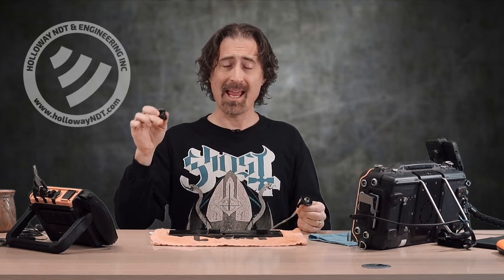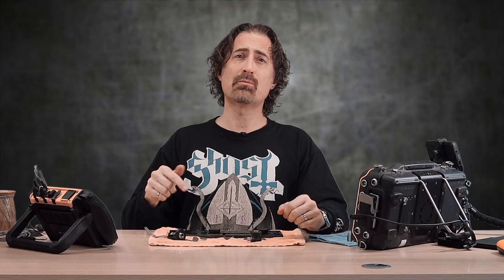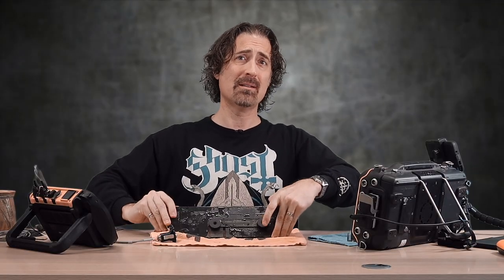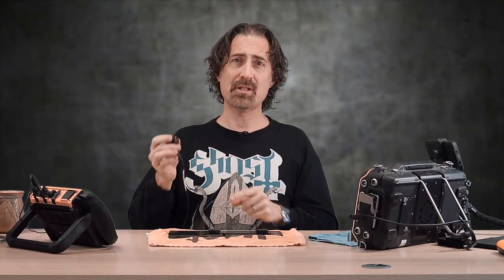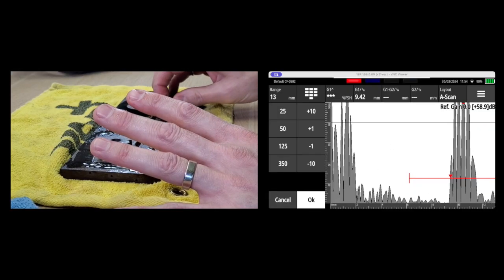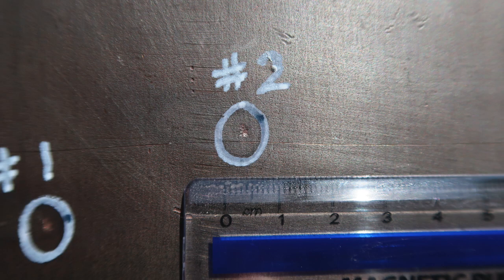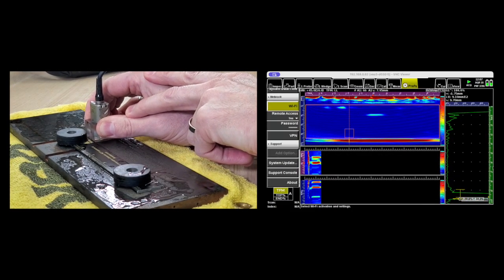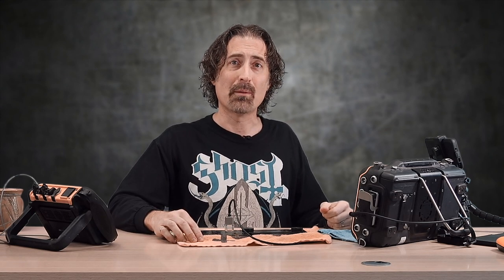Corrosion Inspection on Noisy Steel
What started as a probability of detection video (POD) ended up as a video about a weird, noisy sample piece I got. But heck, noise still abounds and we gotta know how to do something with it.